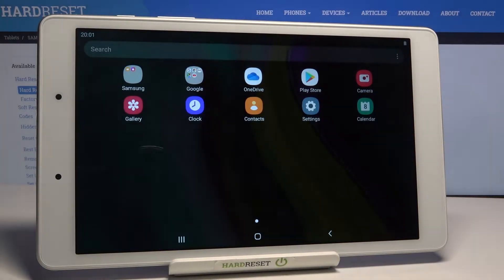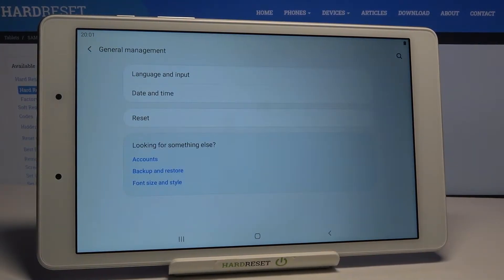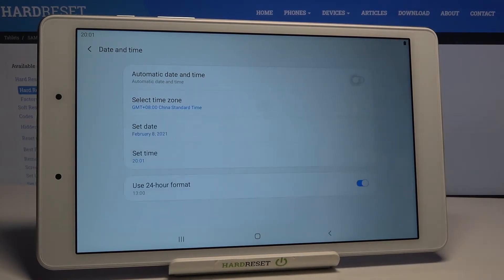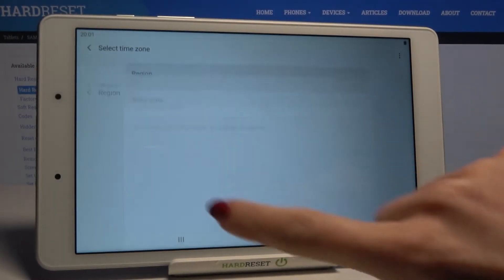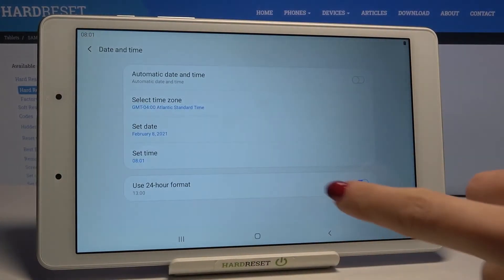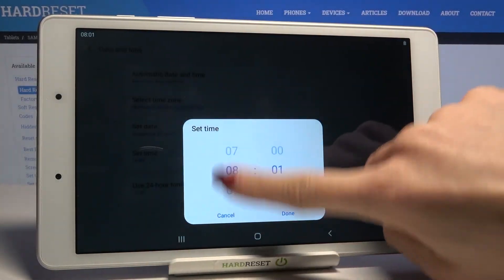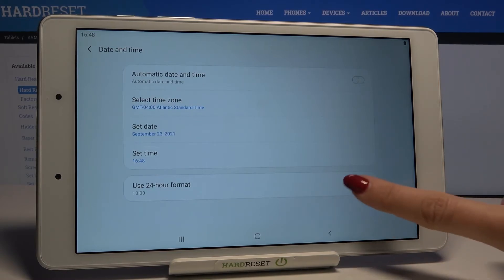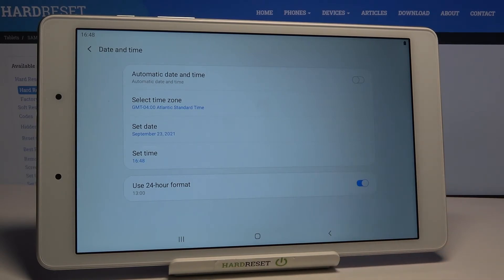How to Change Date & Time in SAMSUNG Galaxy Tab A 8.0 – Time Adjustment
Read more about SAMSUNG Galaxy Tab A 8.0:
When it comes to time adjustment in your SAMSUNG Galaxy Tab A 8.0 device, then here’s what you should know about it. Check the instructions to easily access the date and time settings panel to adjust it correctly. Apart from this, find out a way to switch the current time zone or select a different time zone. Follow the presented steps, and you will able to set up the automatic time updates in your SAMSUNG Galaxy Tab A 8.0 device.